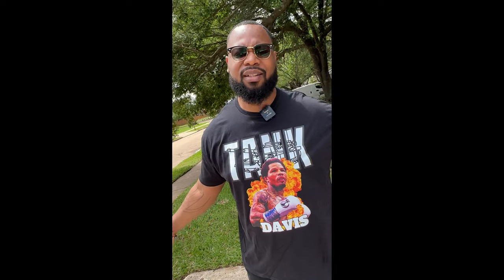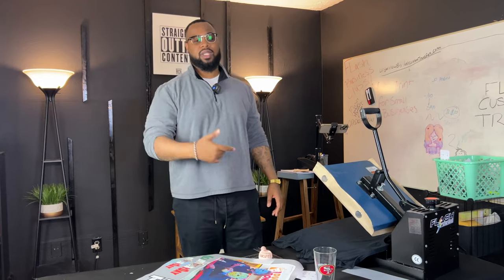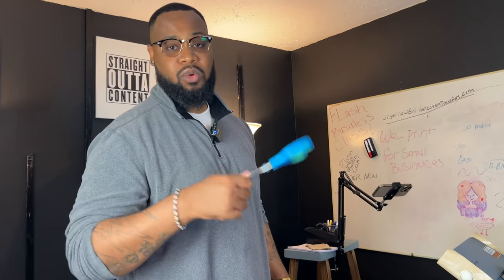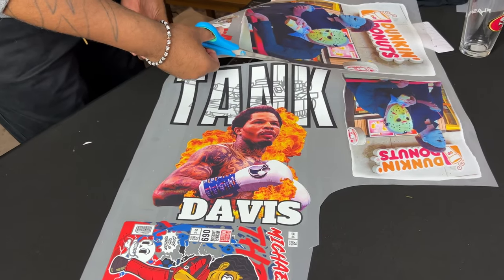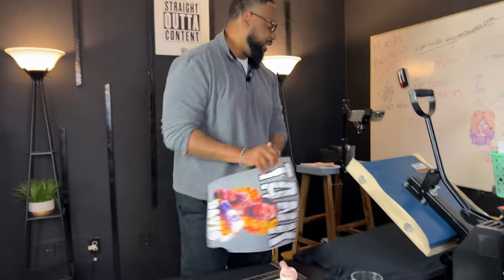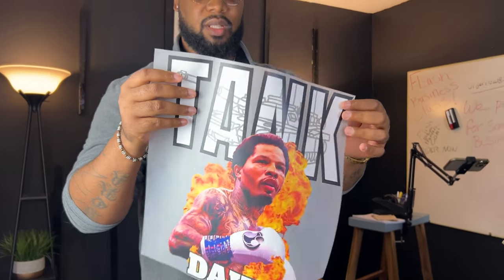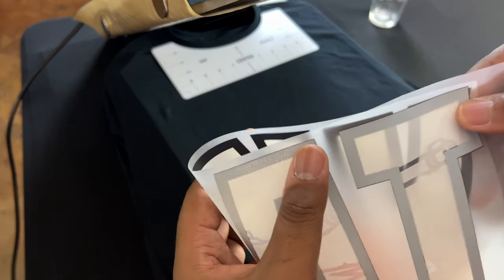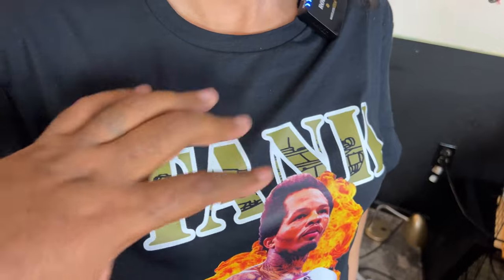HOW TO CREATE CUSTOM TANK DAVIS T-SHIRTS WITH OUR DTF TRANSFERS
In this video, get ready to witness the ultimate display of support for boxing sensation Gervonta "Tank" Davis as my wife and I proudly press our custom Tank Davis images using our top-of-the-line Flash Custom DTF transfers. With Tank's highly anticipated fight against Ryan Garcia just around the corner, we wanted to show our unwavering support in the best way possible - by creating these awesome custom designs and sharing the process with you. So sit back, relax, and watch as we bring our Tank Davis images to life with the help of Flash Custom DTF transfers. It's time to show the world that we're Team Tank all the way!

Sign up for our subscription and become a member for only $8.99 a month

sublimation printer,
sublimation tumbler,
sublimation printing,
sublimation paper,
sublimation air freshener,
sublimation acrylic,
sublimation blanket,
sublimation blanks,
sublimation business,
sublimation cups,
sublimation cricut,
sublimation canvas,
sublimation coasters,
sublimation christmas stockings,
sublimation coating,
sublimation doormat,
sublimation design,
sublimation dark shirt,
sublimation earrings,
sublimation epson,
sublimation explained,
sublimation examples,